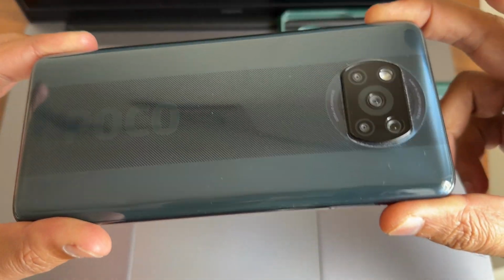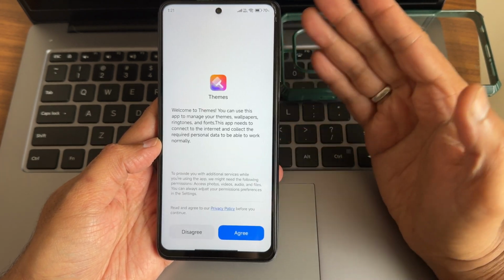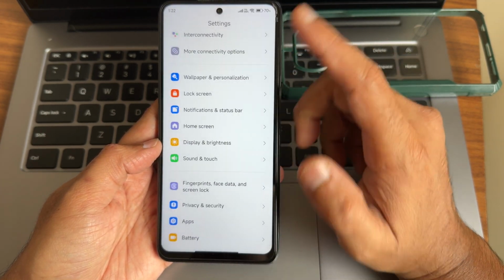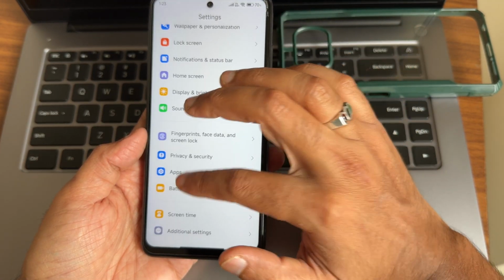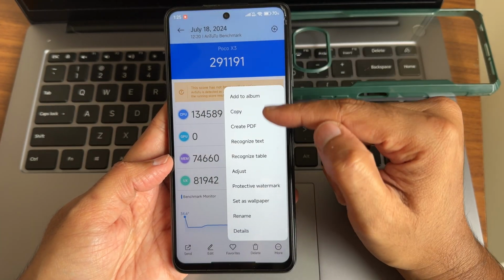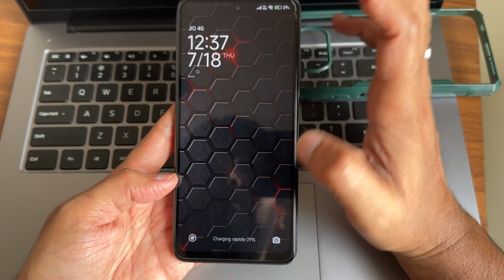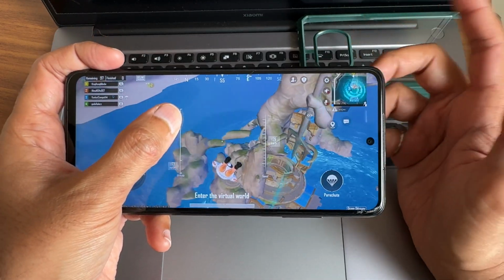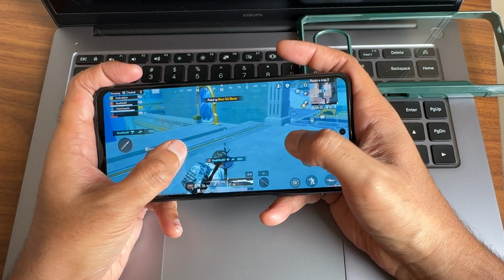HyperOS 1.0.24.7.8 Port Poco X3 NFC Android 14 CN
Hyper OS 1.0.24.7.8 Port | Android 14
Released: 17/07/2024
By: Yar_Zloy

Changes:
• Fresh port of weekly Chinese 24.7.8
• A little mini modifications from me purely for the convenience of using the phone, languages - Russian , English, Chinese
• Magisk install as a normal apk + need to patched boot

Credits:
• Thanks to Kronos Mod for Systemplugin.
• Kevin Miranda for the desktop ( + my modifications )

Bugs:
From bugs - most likely not all camera functions work as they should (video lag seems to be fixed )
NFC for solvency did not check, because I do not use . According to rumors works but a little strange, nevertheless you can use it.

Note:
Only clean installation.